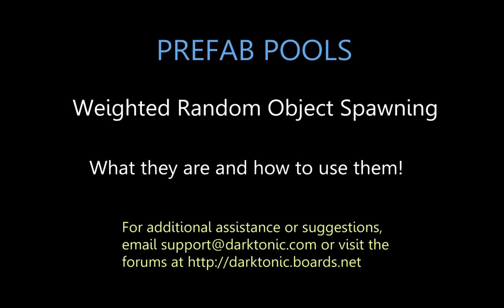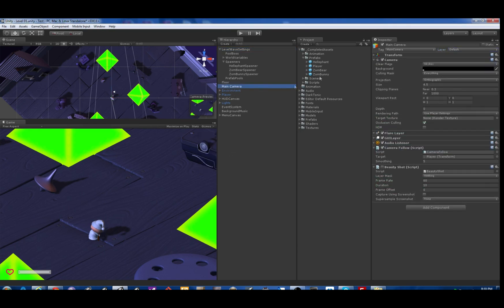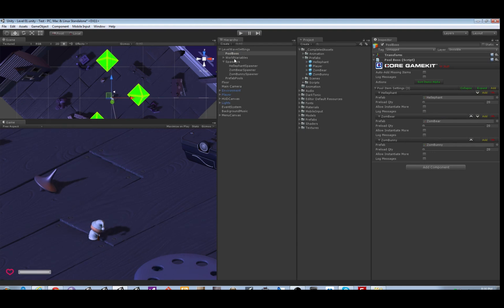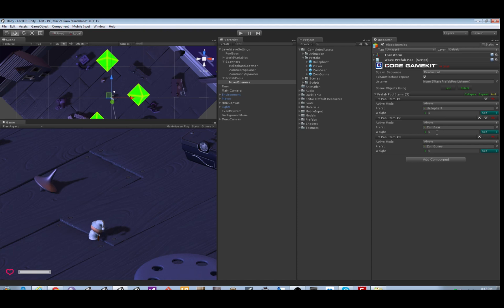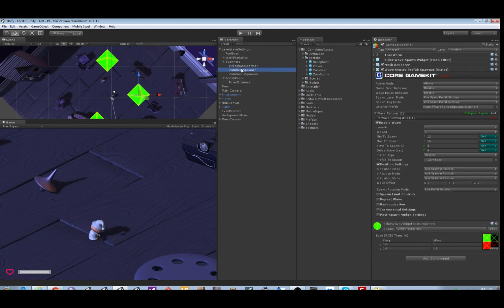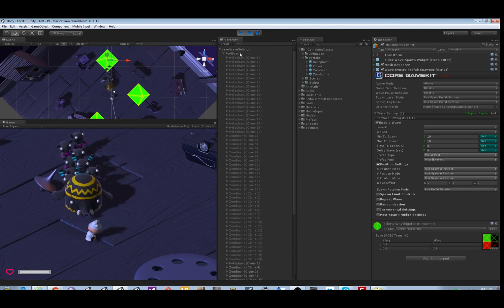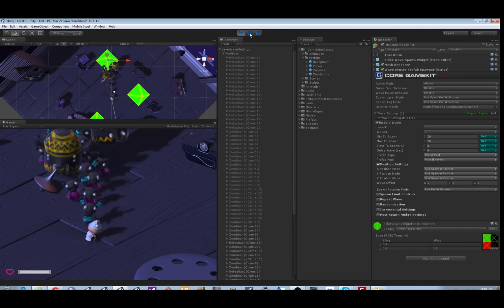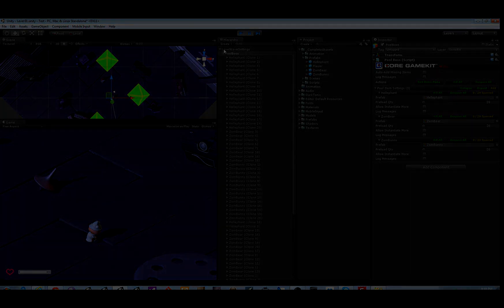Core GameKit: Prefab Pools - Probability-based random spawning (HD)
Crank up the high quality when watching - this is in 1080p!

Prefab Pools are a feature of our Core GameKit plugin. They allow you to create weighted pools of prefabs to spawn from. This means you easily control the probability of each thing spawned. No coding needed! Please ask any questions on our official support forum